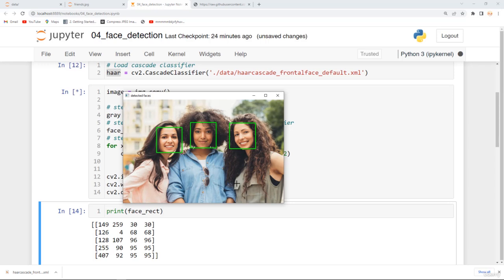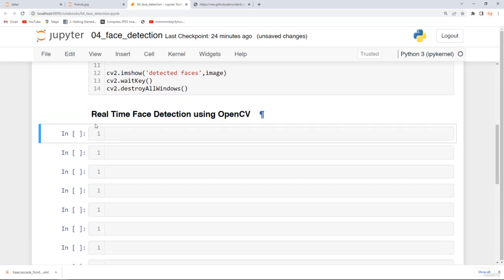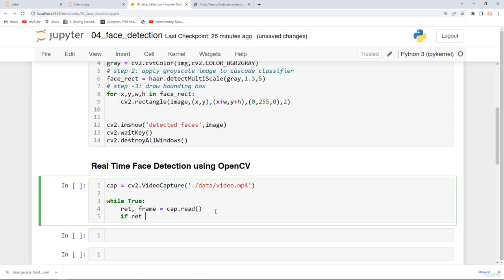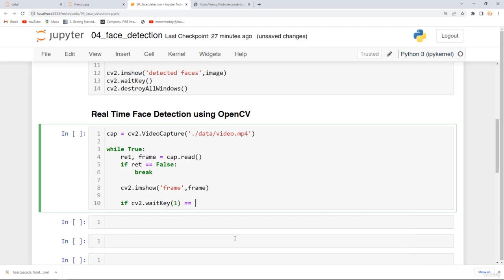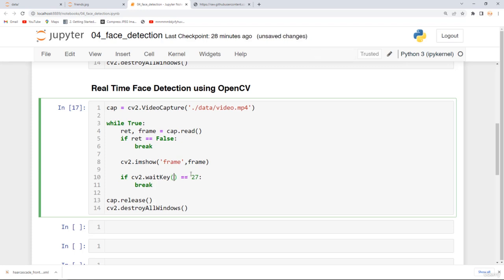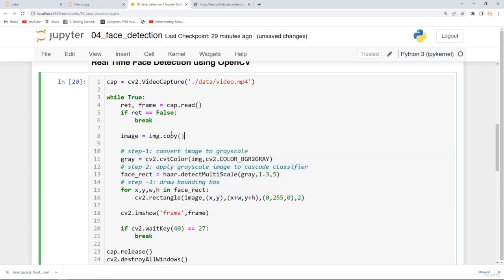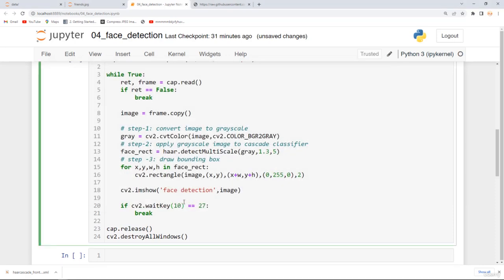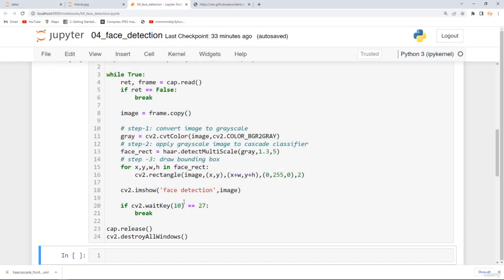18 Working on Videos